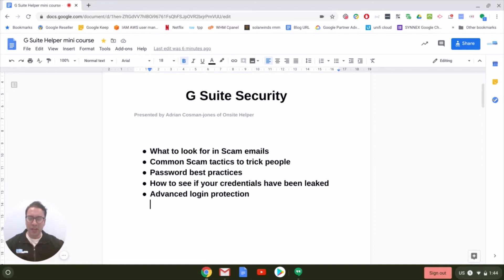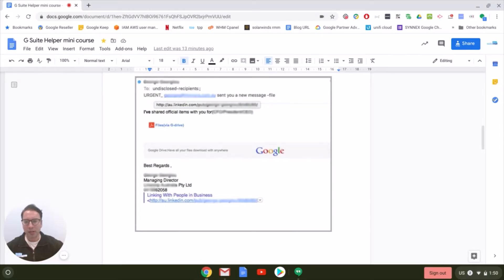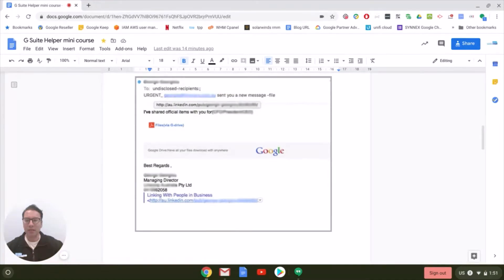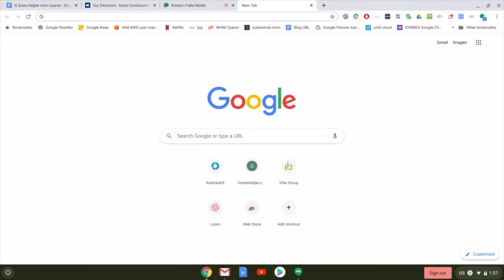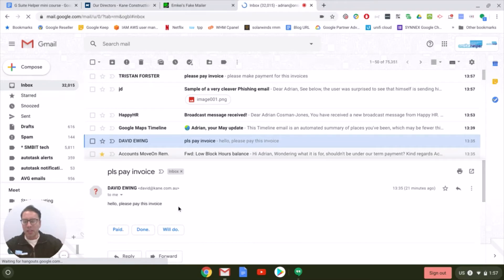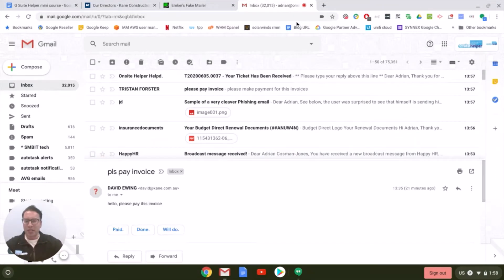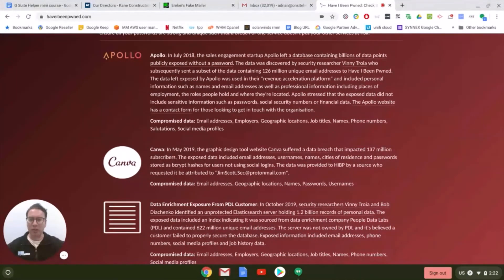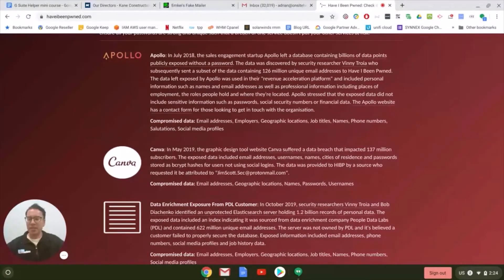G Suite Helper Mini Course: G Suite Security | Onsite Helper Australia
This video is all about G Suite Security and will cover:

- What to look for in Scam emails
- Common Scam tactics to trick people
- Password best practices
- How to see if your credentials have been leaked
- Advanced login protection

To access some other G Suite Helper Mini Course video's, as well as fortnightly Q & A from a G Suite expert please visit this site:

Presented by Adrian Cosman-Jones, owner of Onsite Helper who are Google Cloud partners and is an expert in G suite.

Australia's experts in Managed IT Systems, Security Solutions, Cloud-based Solutions, Google Workspace services, Chrome Enterprise support, and more: visit Onsite Helper Australia